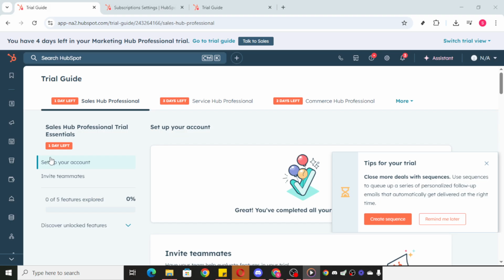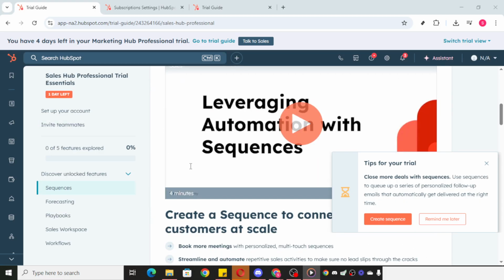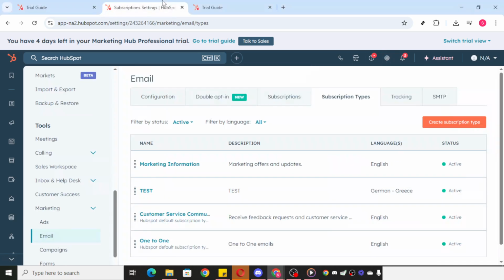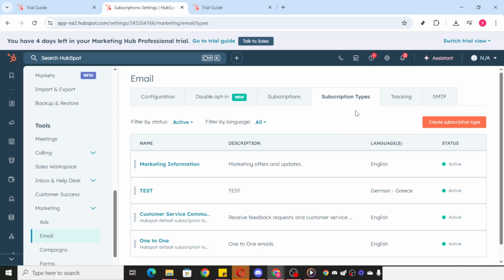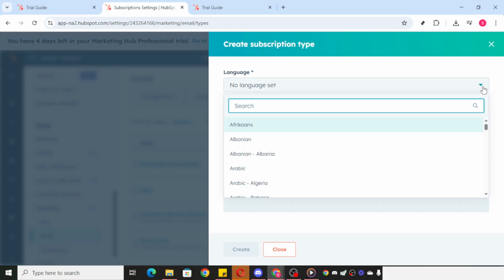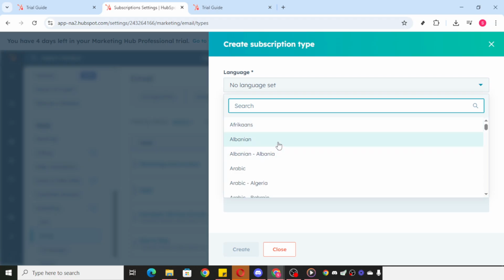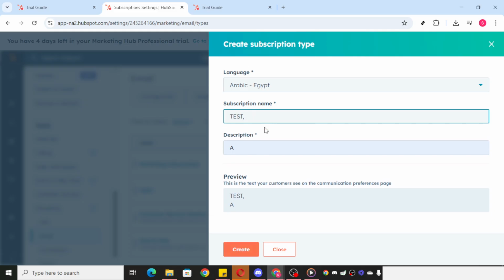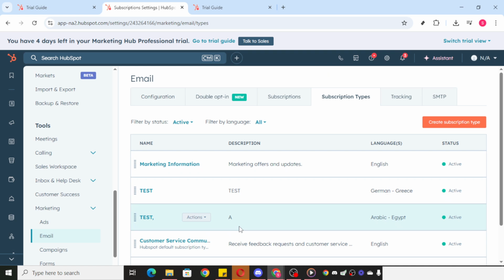How to set up email subscription types in HubSpot (full guide)